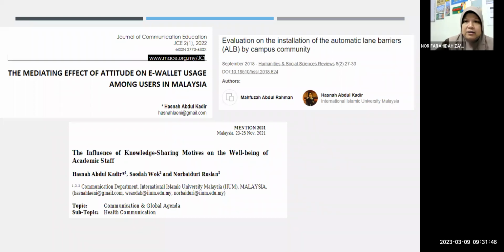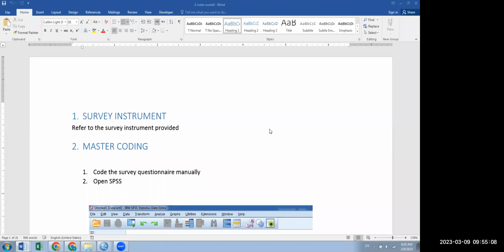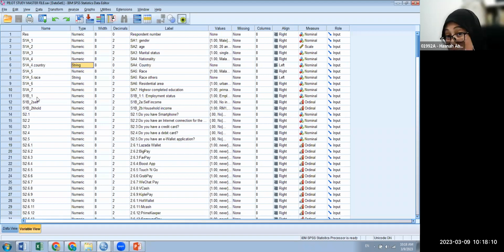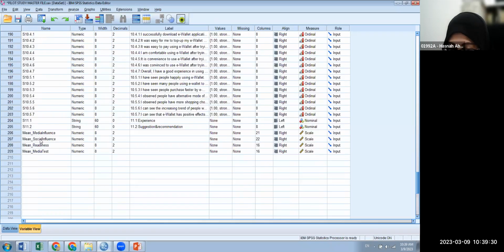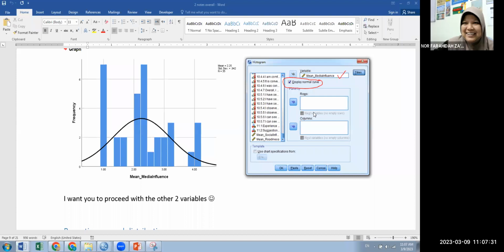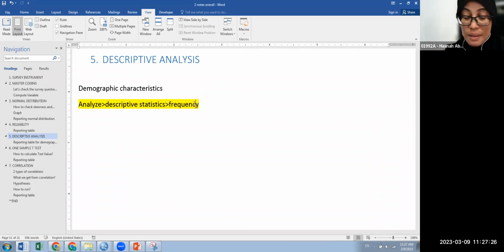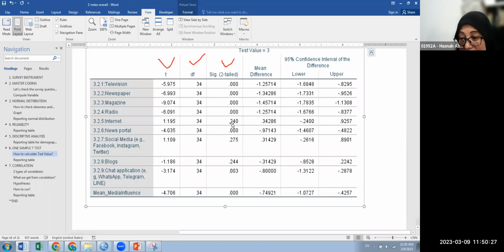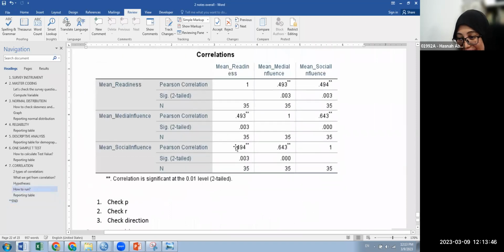Online Workshop on Data Analysis Using SPSS - From Hardcopy Survey to SPSS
Speaker:
Dr. Hasnah Ab Kadir
Senior Lecturer
Faculty of Language Studies and Human Development
Universiti Malaysia Kelantan (UMK)